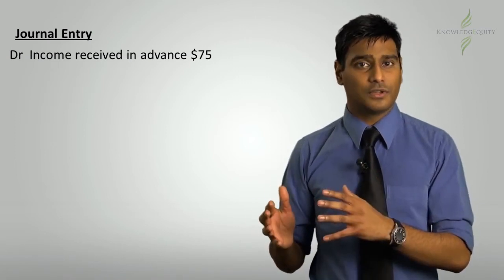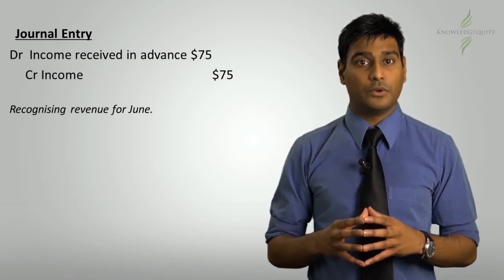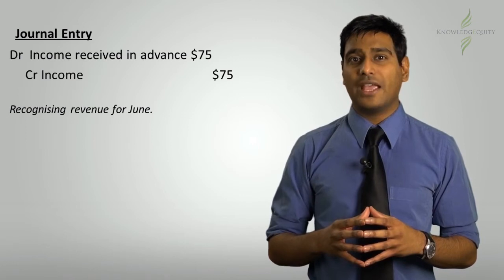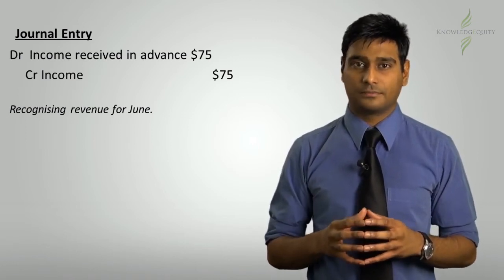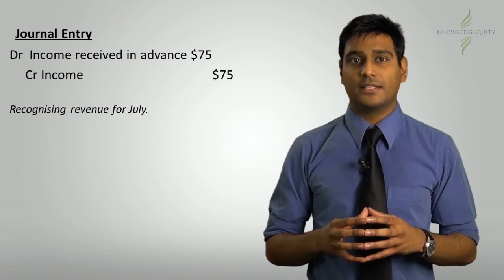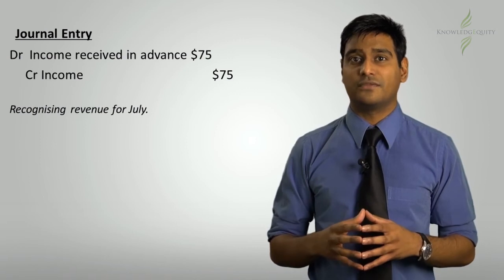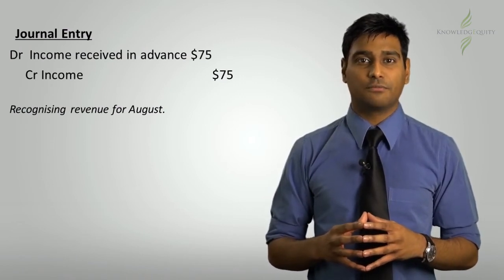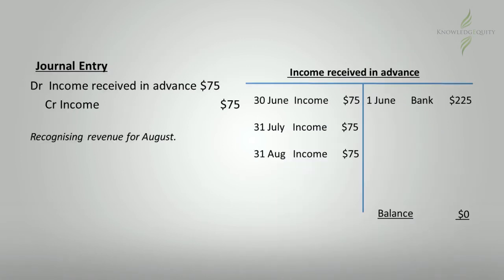CPA Income Received in Advance - Journals